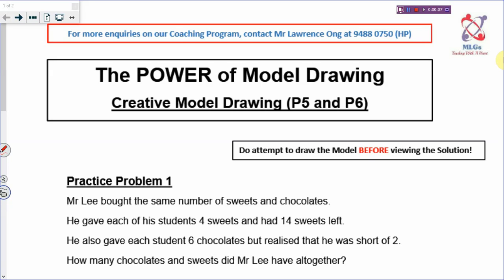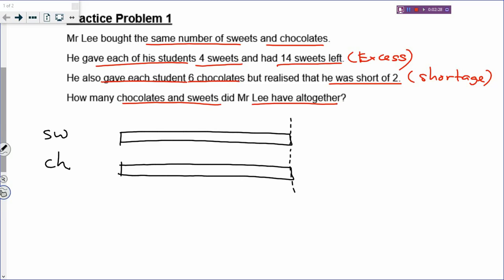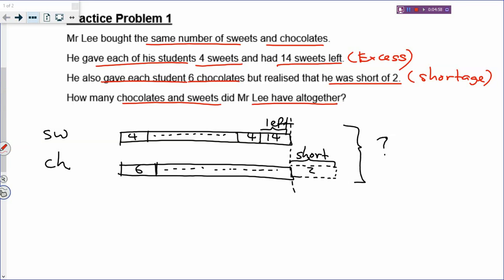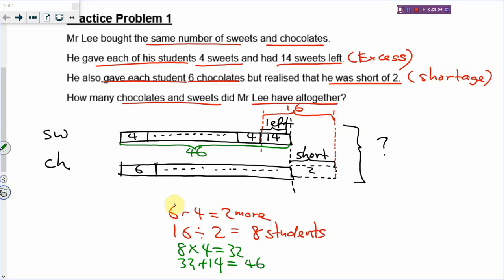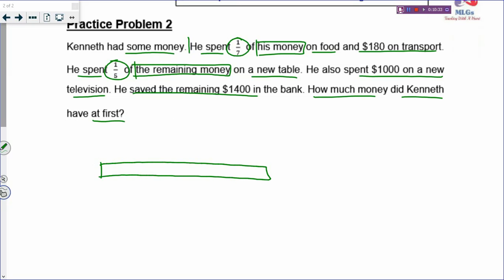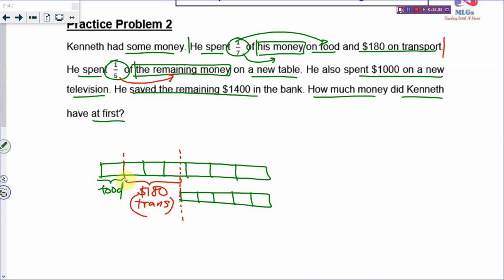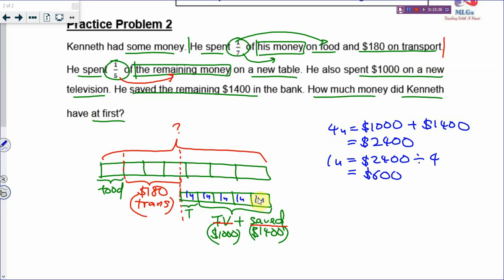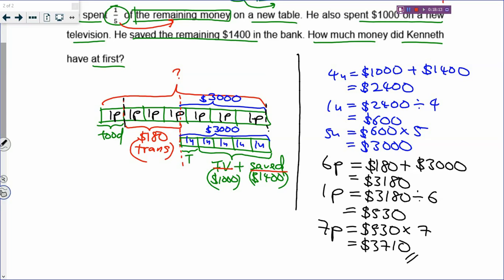PSLE Math Model Drawing Upper Primary Lesson 12